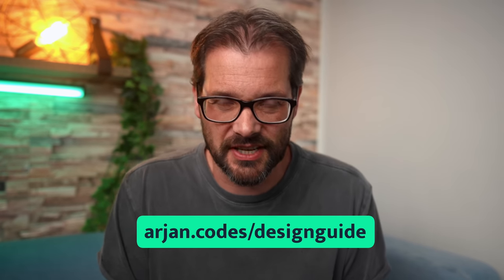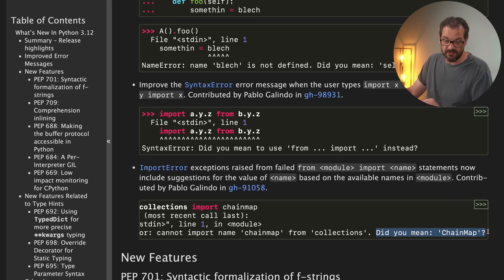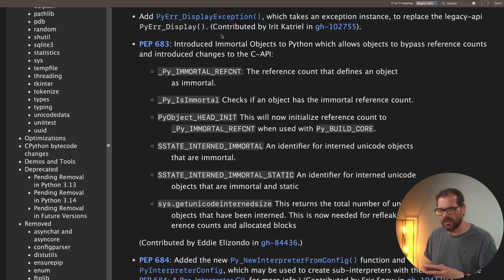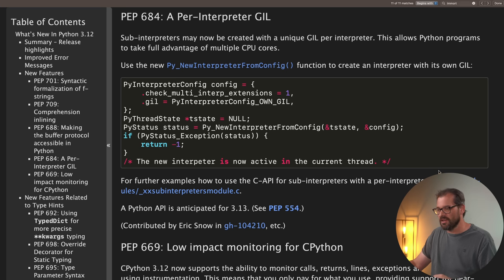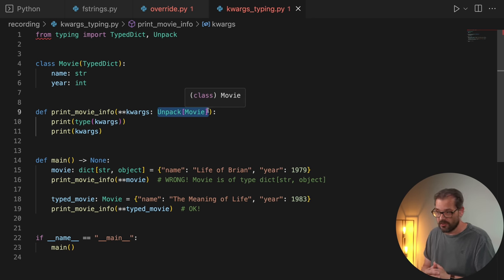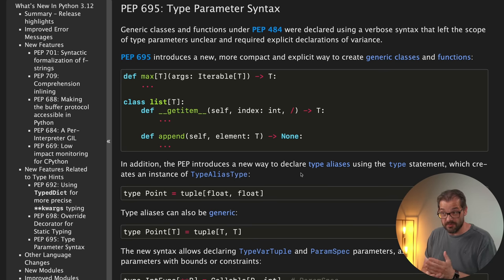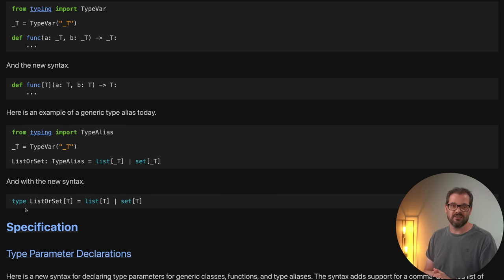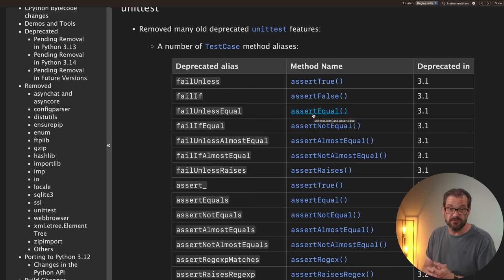New Features You Need To Know In Python 3.12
Python 3.12 is just around the corner, and I couldn't be more excited! 🎉🐍 In this video, I'll not only dive into the thrilling new features and improvements coming our way in Python 3.12 but also discuss some elements that will be removed in the upcoming release.

💡 Get my FREE 7-step guide to help you consistently design great software

👀 Code reviewers:
- Yoriz
- Ryan Laursen
- Dale Hagglund

🔖 Chapters:
0:00 Intro
0:51 Better error messages
2:06 Performance improvements
2:28 Comprehension inlining
3:26 Smaller object sizes
3:41 Immortal objects
4:39 Per-interpreter GIL (PEP684)
5:47 F-strings
6:36 TypedDict kwargs
7:32 Override decorator
8:26 Generic types
10:24 Other
11:37 Outro